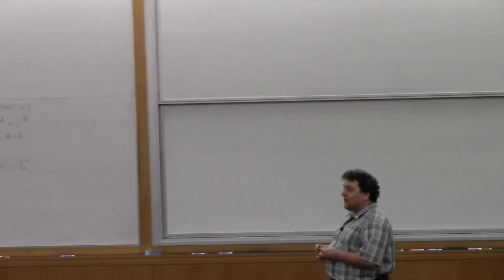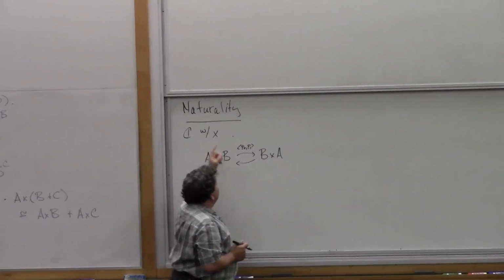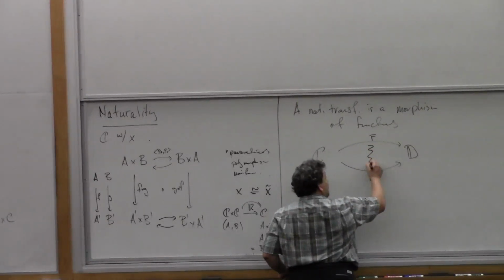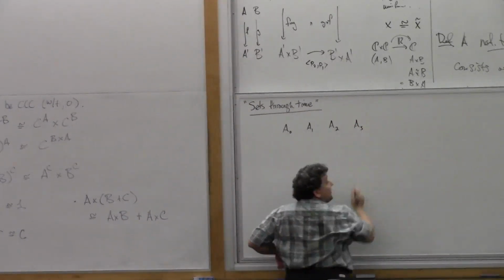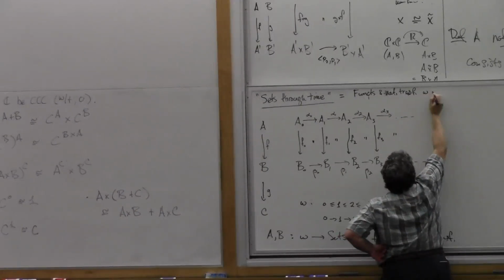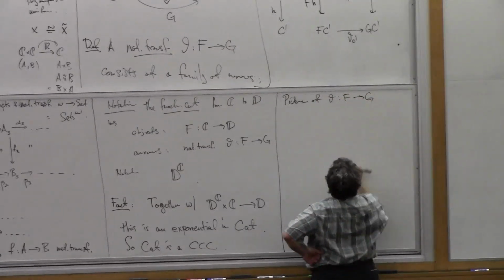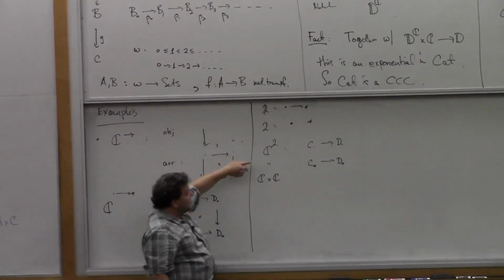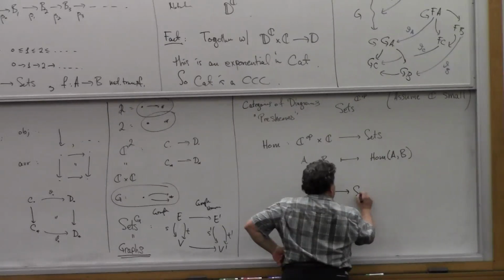Category Theory 3.0 - Awodey | Oregon Programming Languages Summer School - 2012